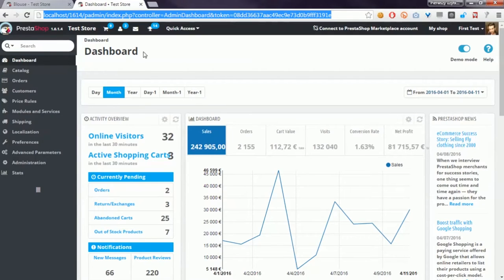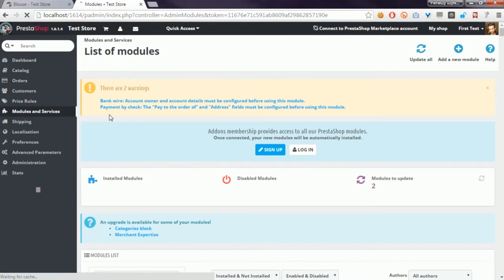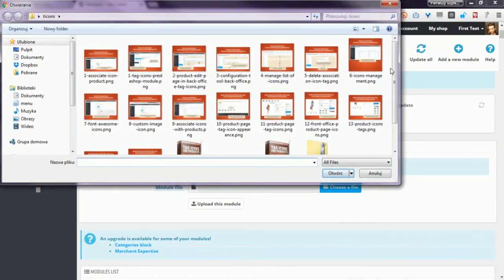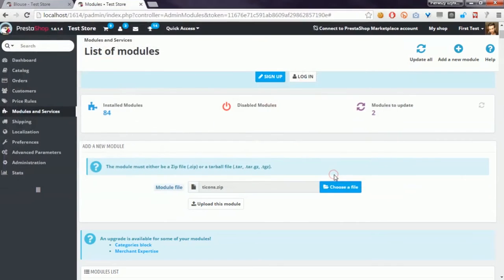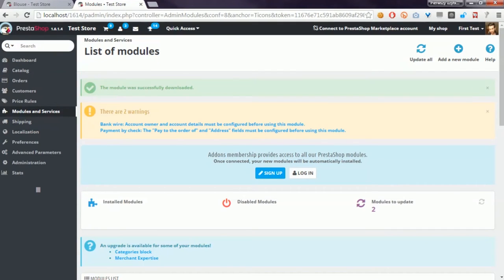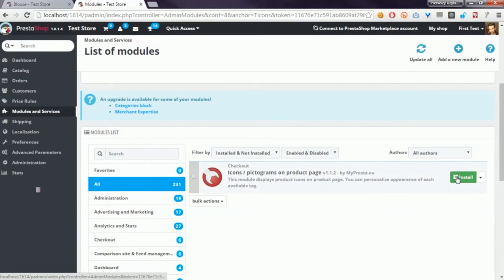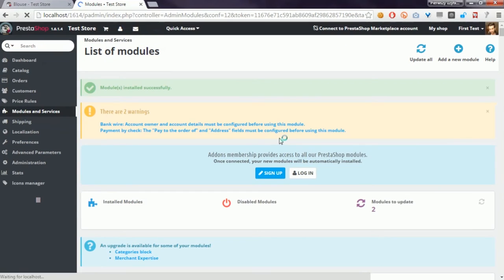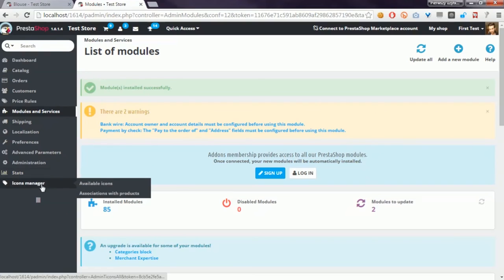PrestaShop Icons / pictogram on product pages - Installation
Module to create and display unlimited number of  responsive icons pictograms on product pages. You can use own images (icons) or use font awesome to create own pictograms